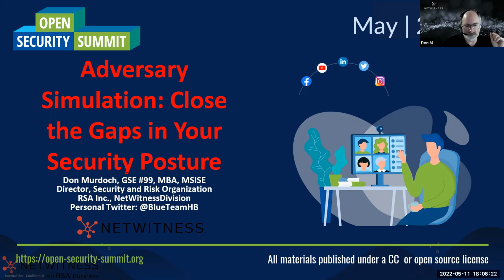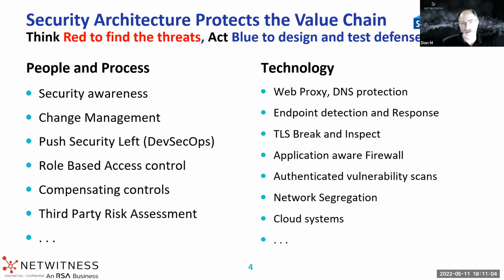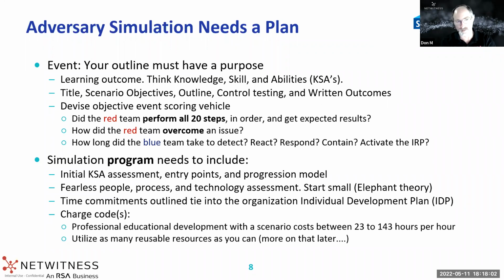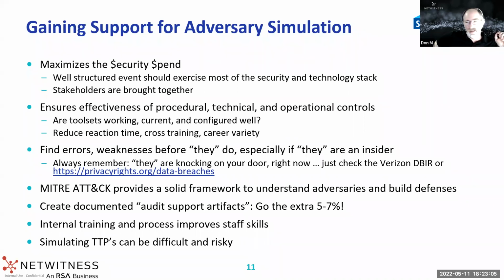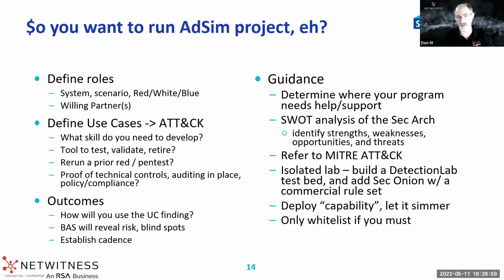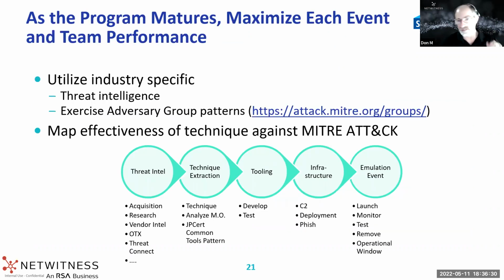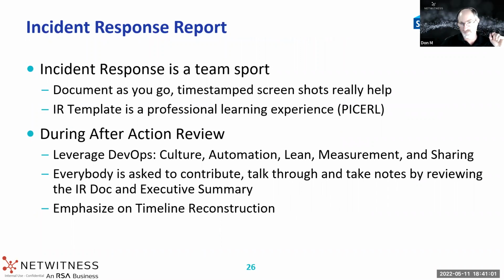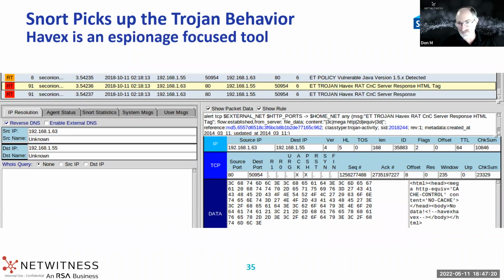Adversary Simulation: Close the Gaps in Your Security Posture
Adversary Simulation: Close the Gaps in Your Security Posture - 11th May 2022

By: Don Murdoch